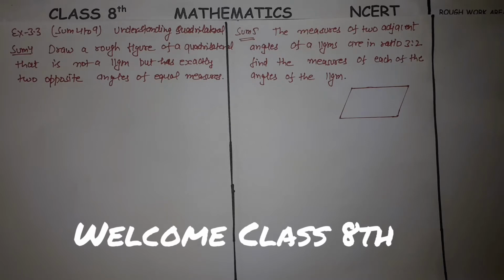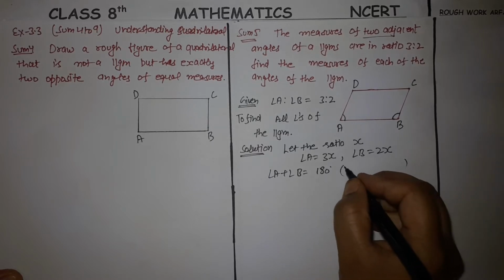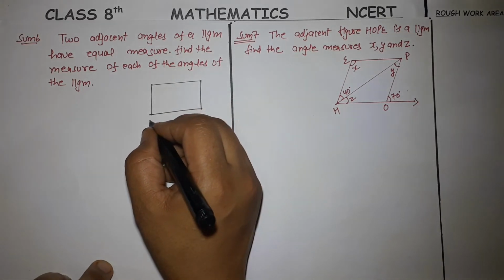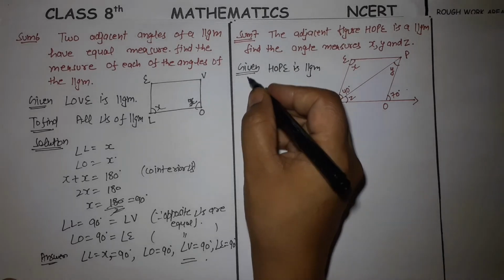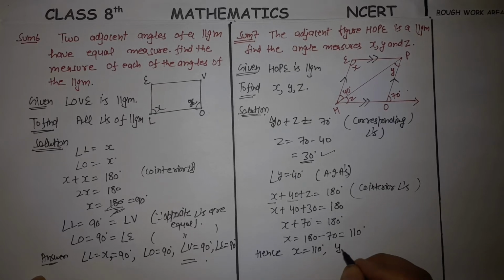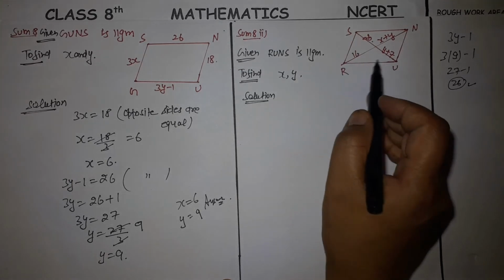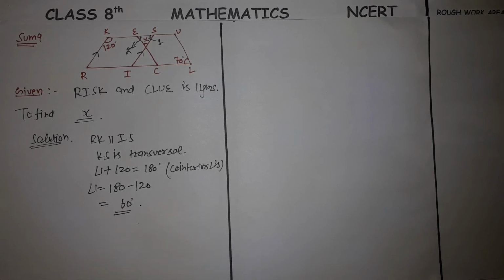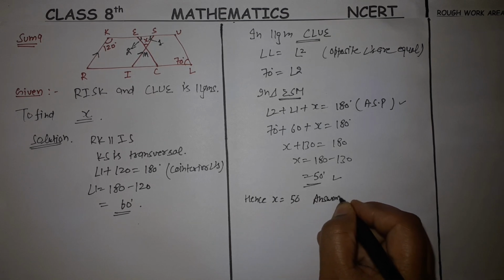Ex. 3.3 || Sum 4 to 9 || Class 8th Maths || Chapter 3rd || Understanding Quadrilateral || NCERT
studypoints || Whip the phobia of maths || NCERT || studymethod || Best Study Method || Basic concept of mathematics || Maths with Fun || Concept learning || Focus || Class 8th || Keep Learning